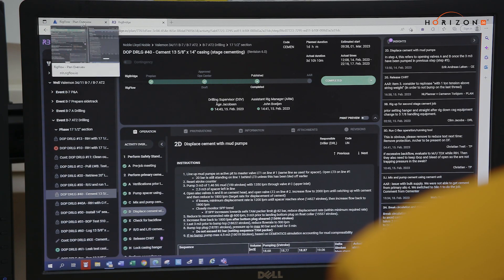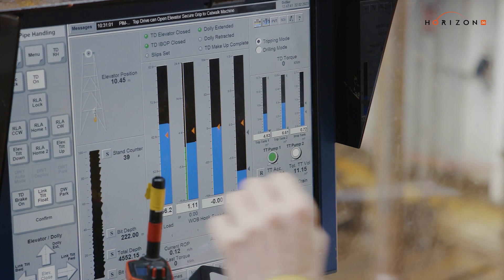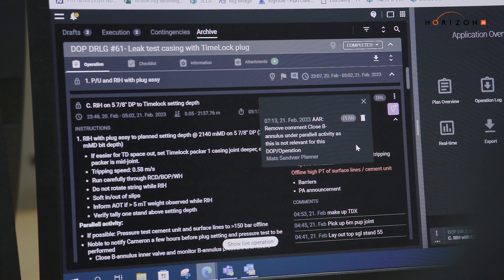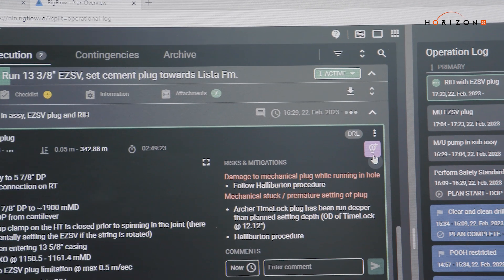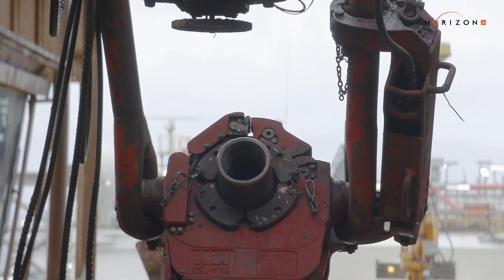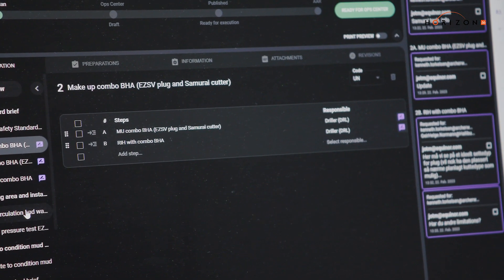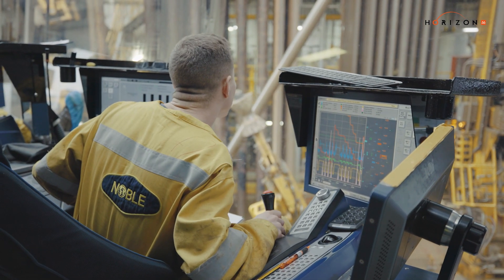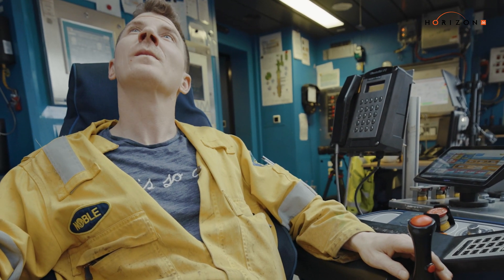Equinor and Noble, digital execution of operations on Noble Lloyd Noble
Horizon56 are proud to support valued clients and partners Equinor and Noble to digitalise offshore operations workflows and DOP's with RigFlow resulting in tangible time savings from more efficient operations execution. Always great to get honest and positive feedback from the field! RigFlow has been used on Noble Lloyd Noble since April 2022.

Find more information at horizon56.io.